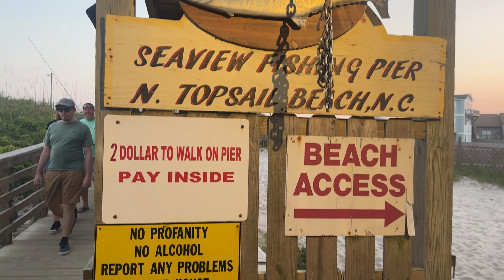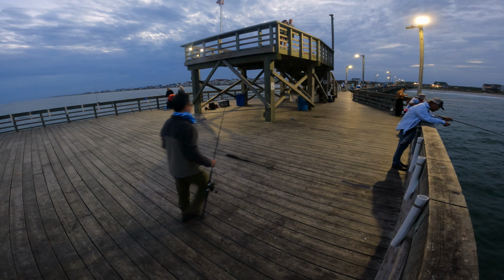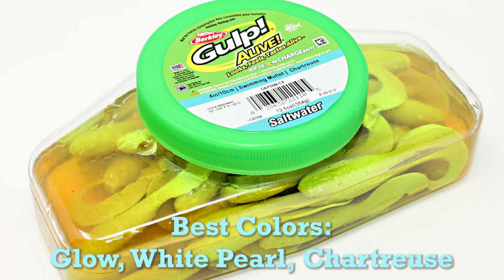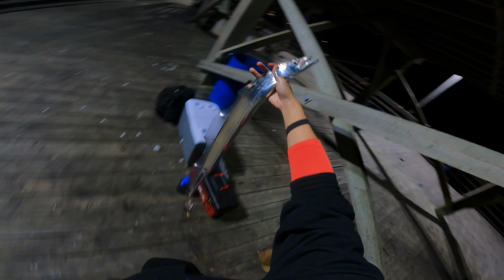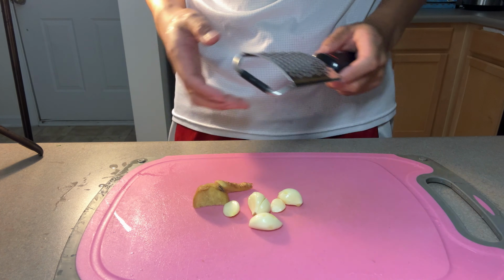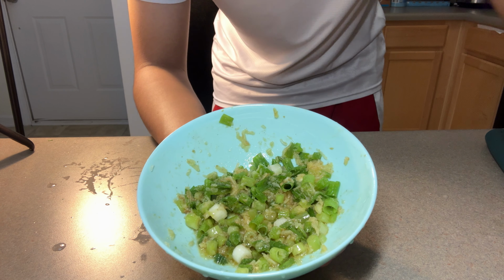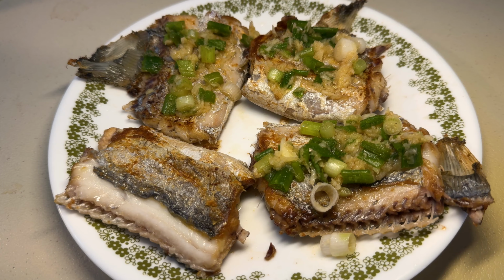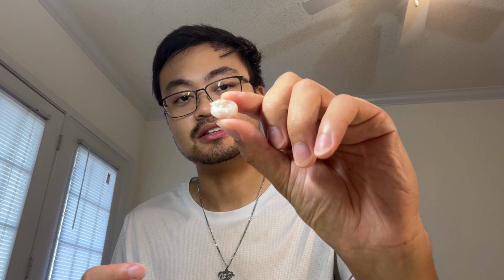Can I Make Ribbonfish Taste Good? (Catch and Cook)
Join me for a fishing adventure! In this video I show you my techniques and best baits to use to catch ribbonfish from the pier. Then, we head into the kitchen for a catch and cook using a simple asian recipe that is authentic.

Gulp Swimming Mullet:

1oz Saltwater Jigheads (with color and qty options):

Glow Sticks:
Snap swivel to attach glow sticks:
Wire Leader:

Reel (Daiwa BG 4000)